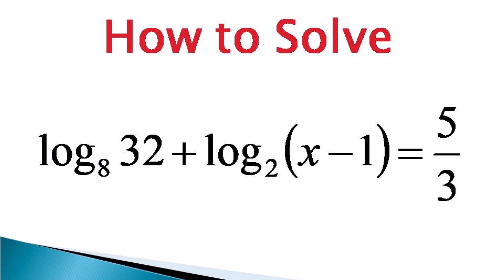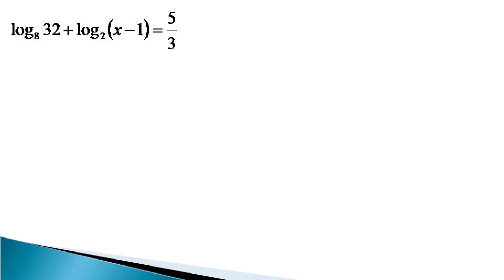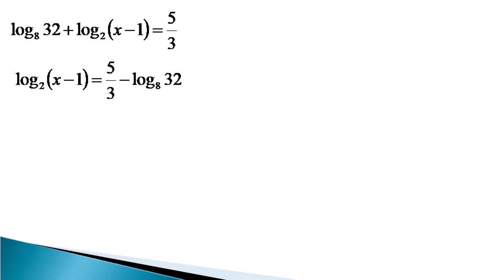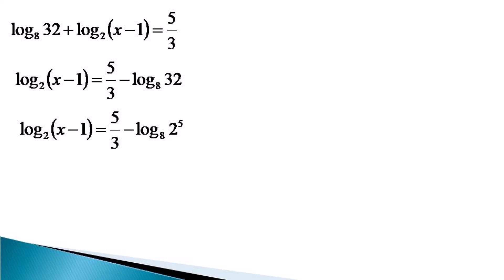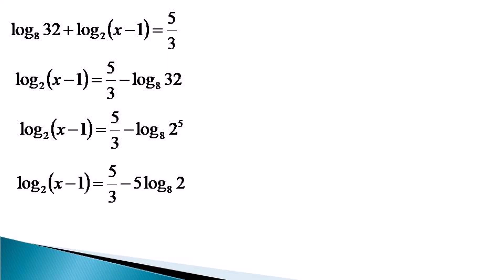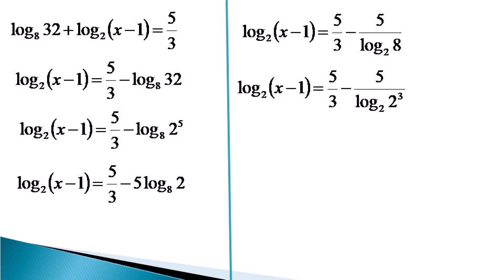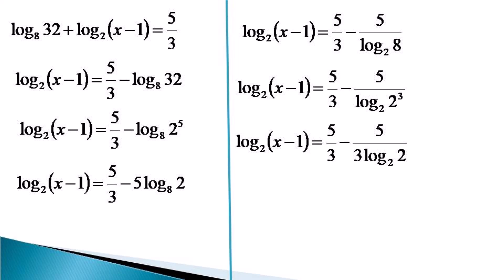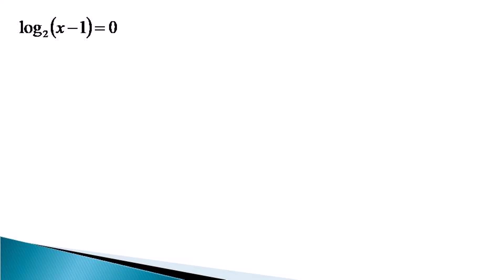This equation requires more operations on numerical part than those on variable part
How to solve a logarithmic equation with different bases